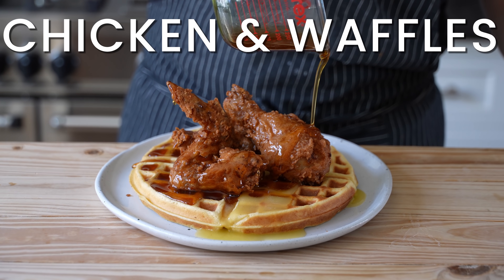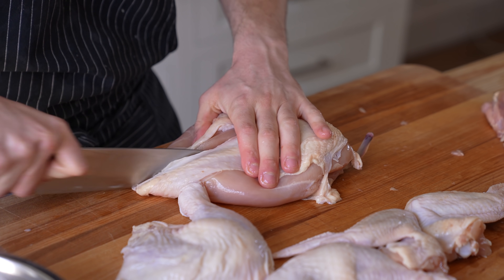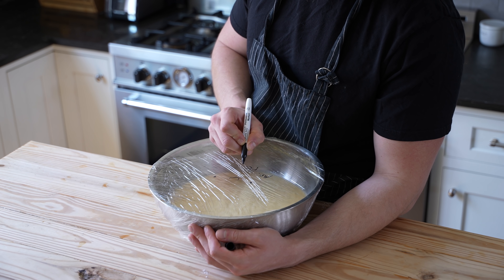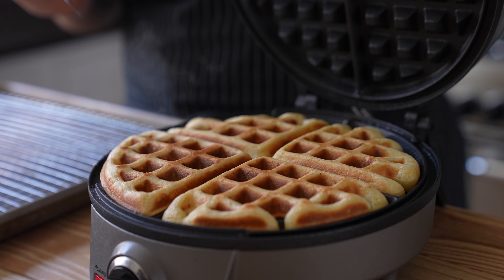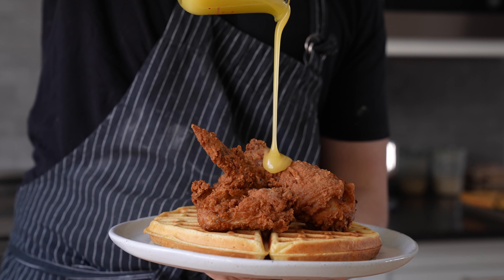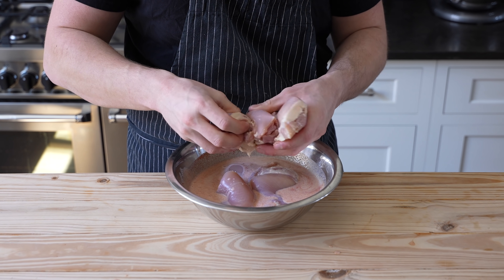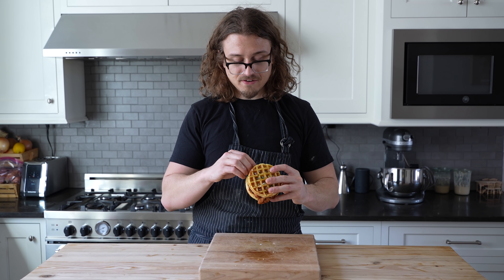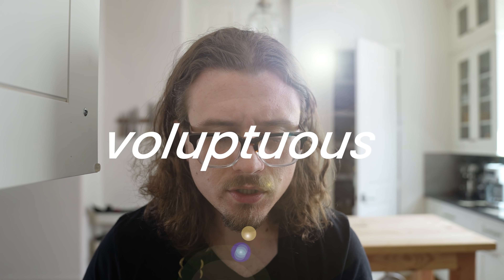Perfect Homemade Chicken and Waffles (2 ways)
Chicken and waffles, especially when homemade, are probably one of the most legendary albeit strange combinations in the world. And this guide has it all, from crispy fried chicken, yeasted Belgian waffles, and a surprise garlic bread waffle at the end.